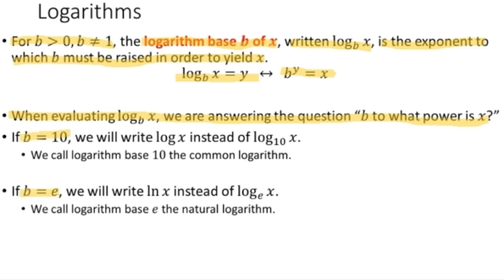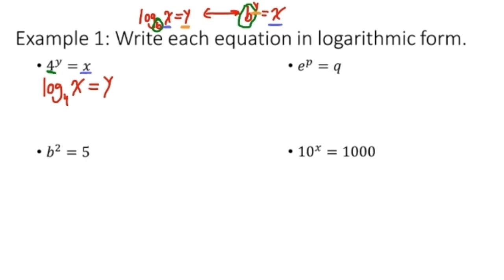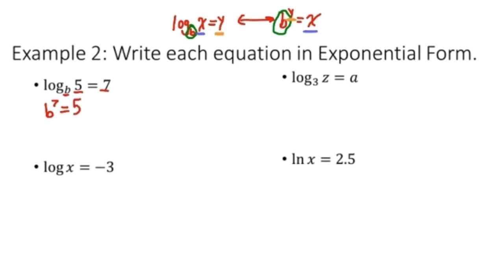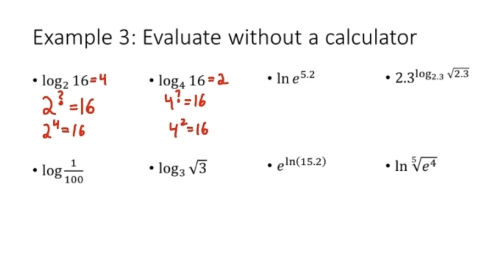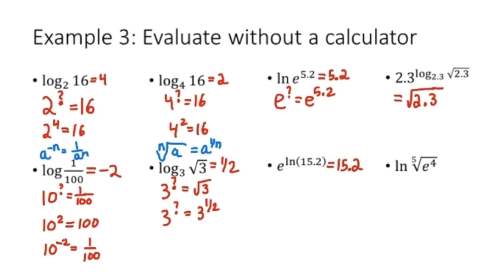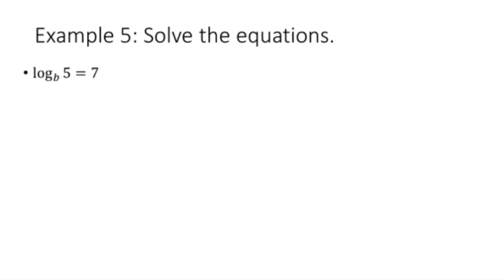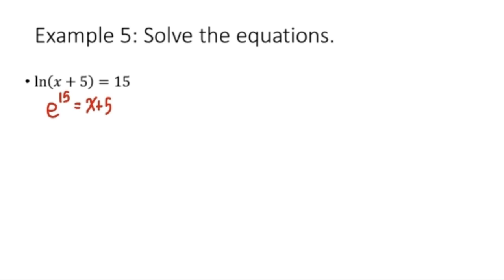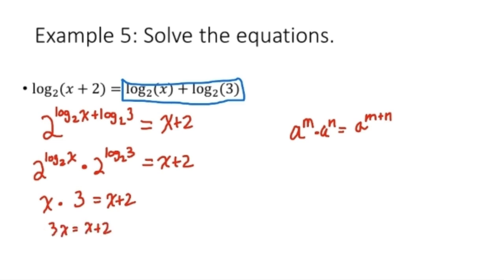MATH 1111 UNIT 5 Part 3 Section 6.3